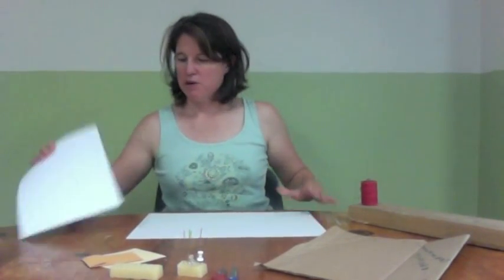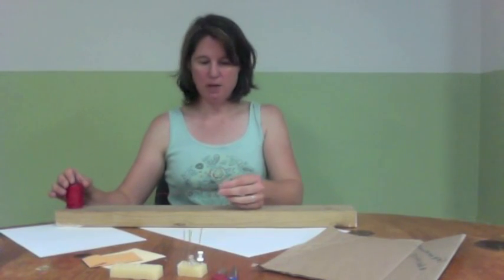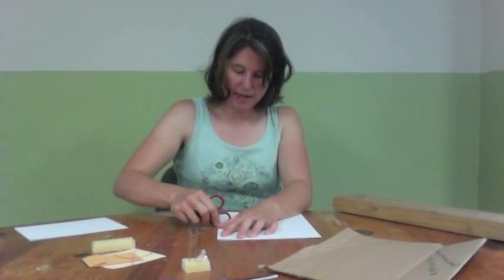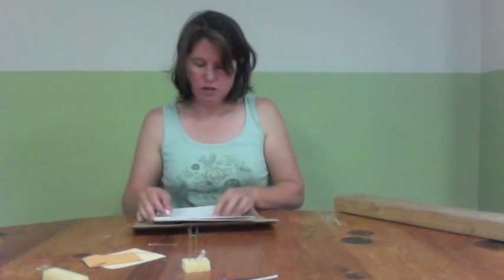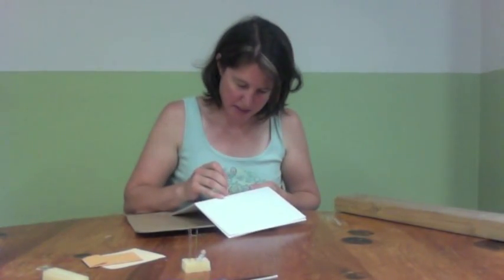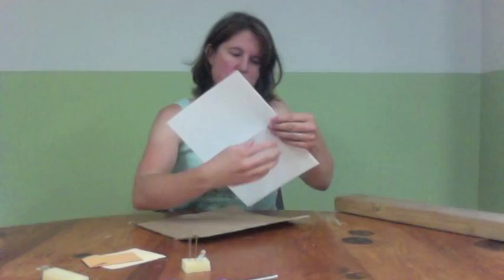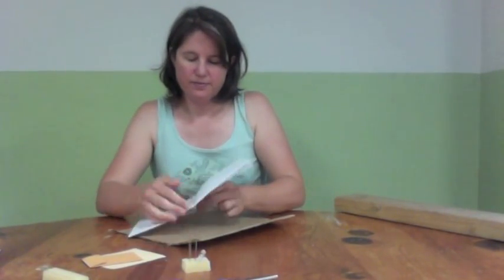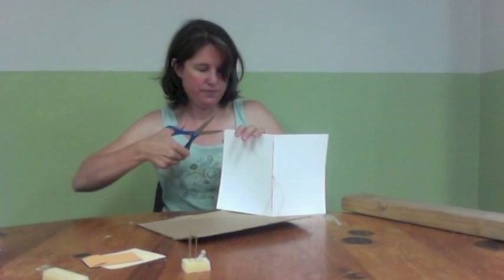AA Make! Bookmaking